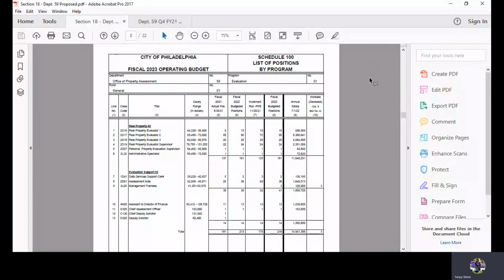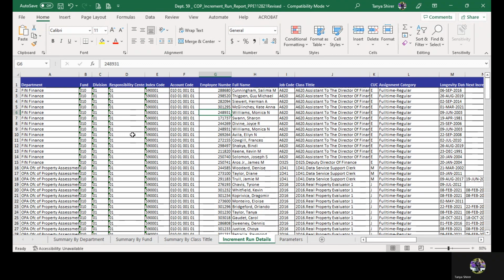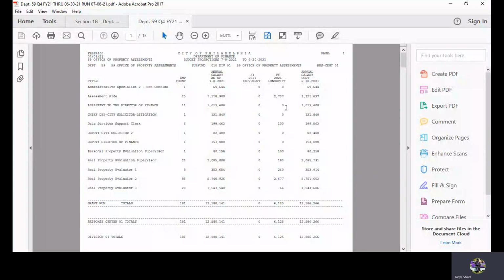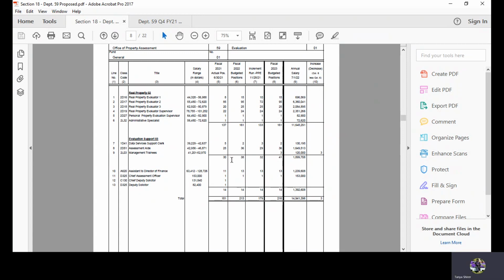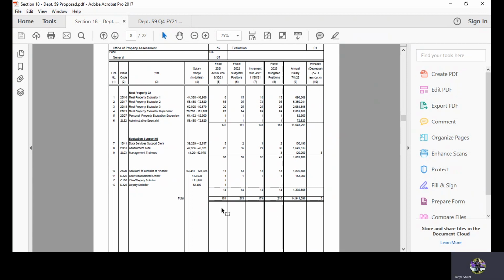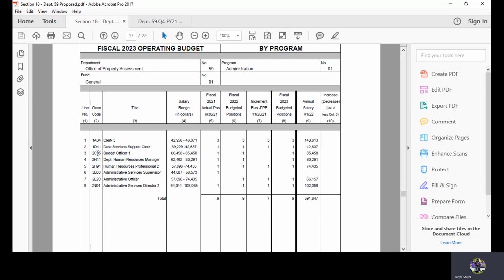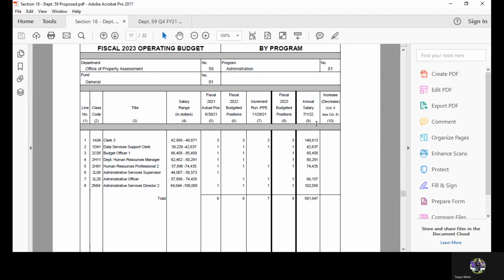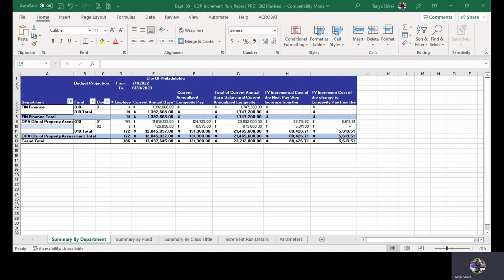Schedule I Meeting Recording